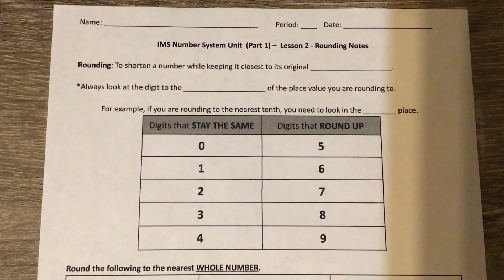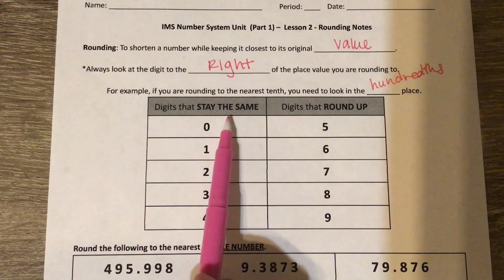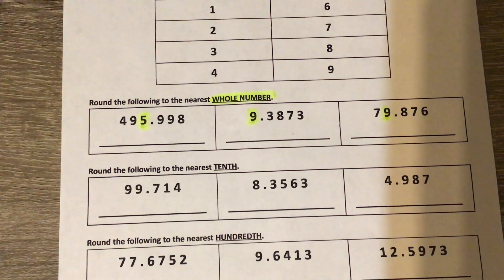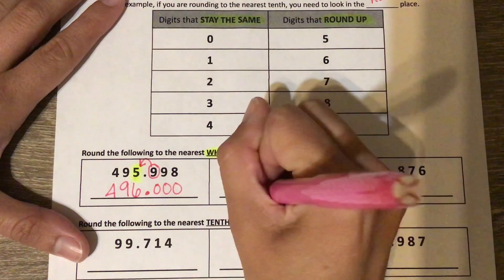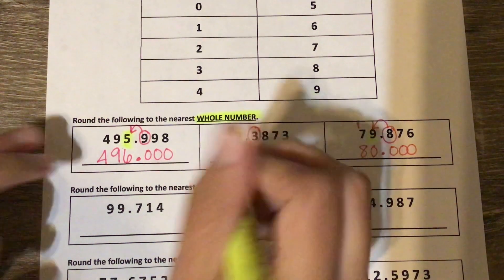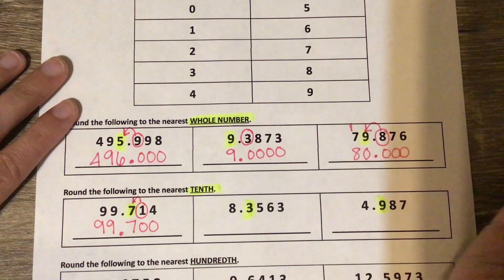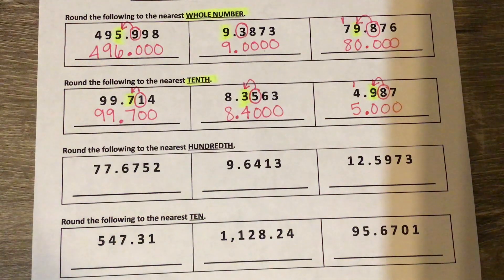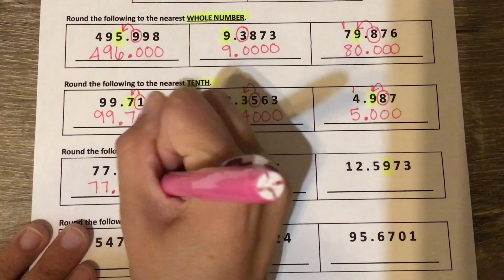IMS – Number System (Part 1) – Rounding